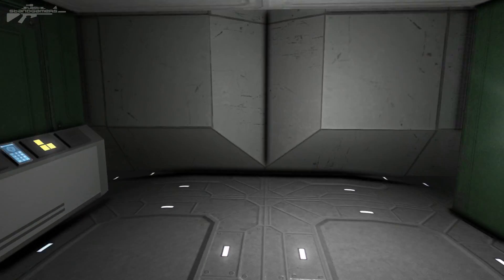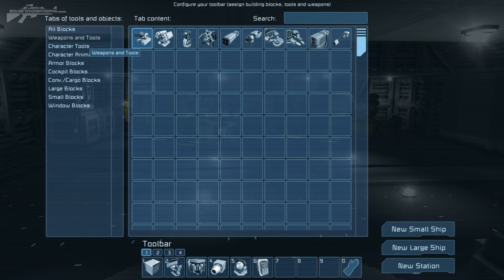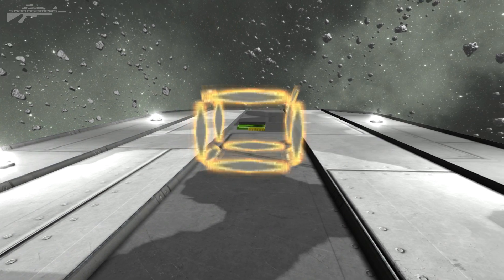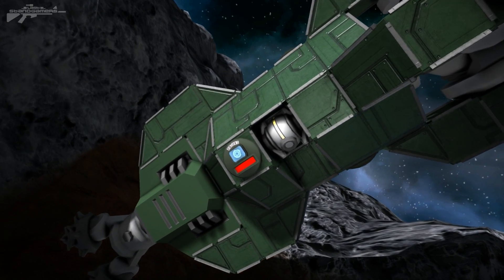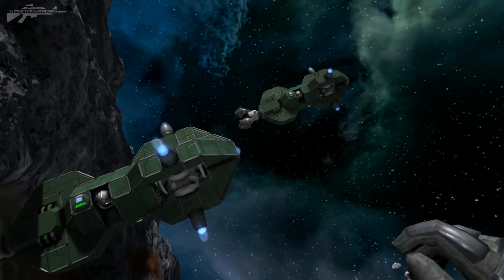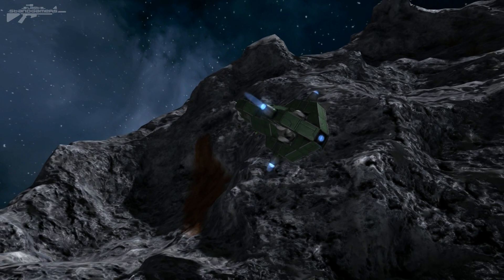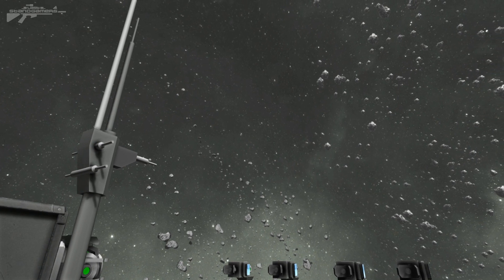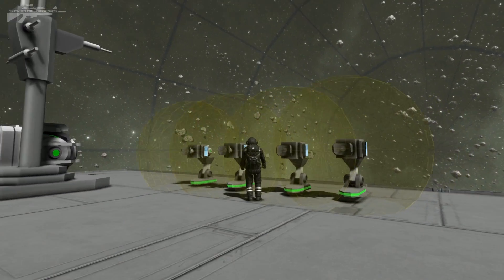Space Engineers - Asteroid Sensor Detection, Object Creation, Spawning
The G-screen layout has been completely recreated (custom tabs are still work in progress). A search box for the G-screen has been also added along with the antenna’s range visibility and the item spawning tools for world makers.

Features:
- recreated G-screen layout - it provides easier and faster access to what you need
- moddable categories for G-screen blocks and tools (can be edited in the new BlockCategories.sbc file)
- search textbox in the G-screen to make it easier to find that one block
- added antenna range visualization (under info tab)
- added object creation for player-made scenarios (creative mode only, Shift + F10)
- sensor is now able to detect voxels (asteroids)

Fixes:
- fixed crash in missile launcher shooting
- fixed issue with multiple ships in one spawn group shooting at each other
- fixed crash in modding API caused by ConfigDedicated.Administrators
- fixed sync issues with damage application to blocks
- fixed shifted jetpack animation on characters in multiplayer
- fixed missing welding/grinding/drilling sounds
- fixed player spawning twice in the world after remotely controlling a ship
- fixed custom palette resetting after spawn
- fixed issue when asteroids are not properly update when a lot of explosives go off near them
- fixed ModAPI is no longer working for some namespaces
- fixed cockpit inertia displayed wrong in 1st person
- fixed timers execute one tab only
- fixed collector not collecting 0 speed items
- fixed G-Menu search-box reaction on shortcuts
- fixed ModAPI ConfigDedicated.Administrators causes exception
- fixed crash while starting remote control by sensor